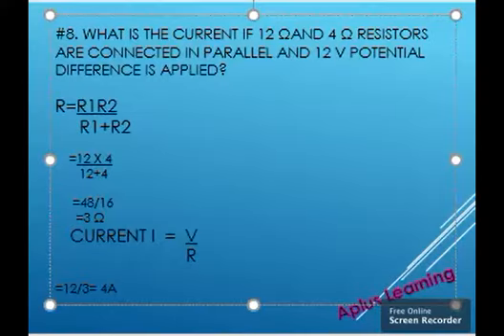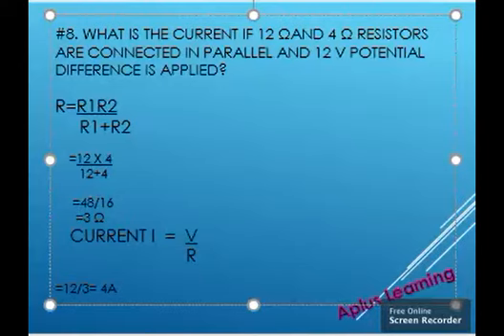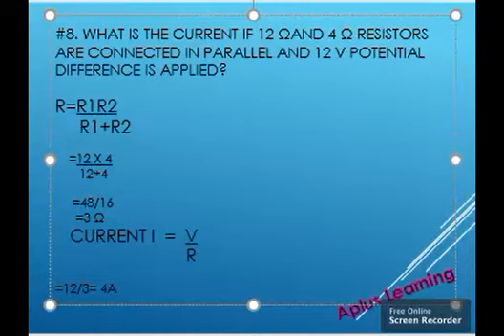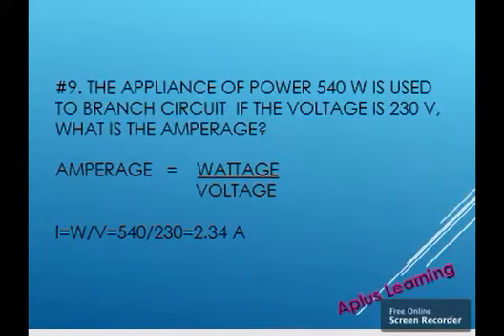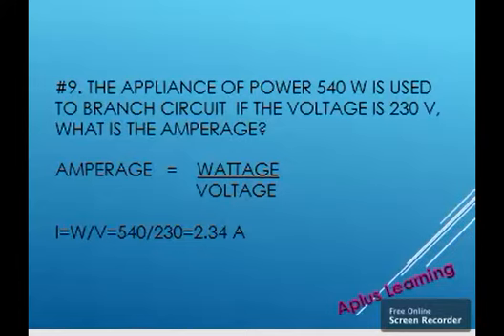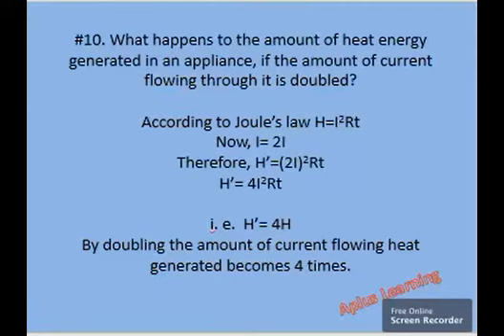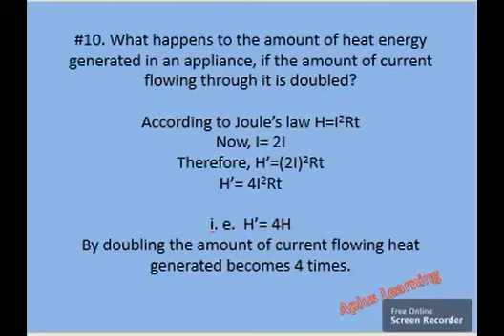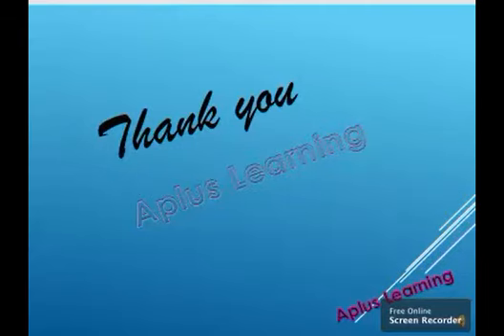Effects of Electric Current solved numerical problems part 3 -Class 10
Grade 10 solved numerical problems of the chapter Effects of electric current.
Link for the Part 1 and Part 2 videos are given below